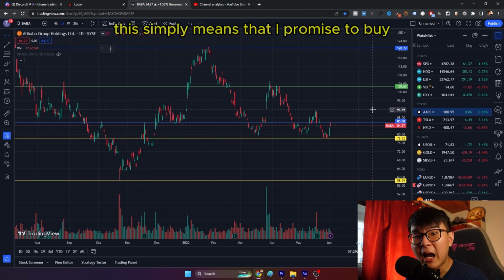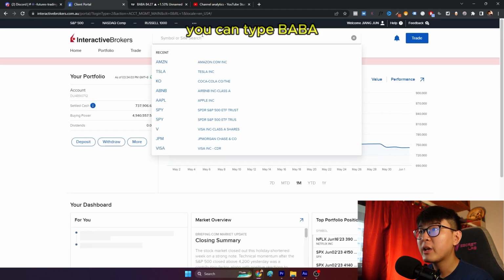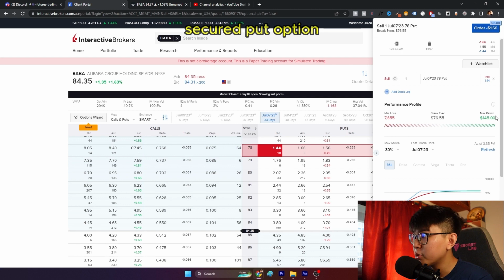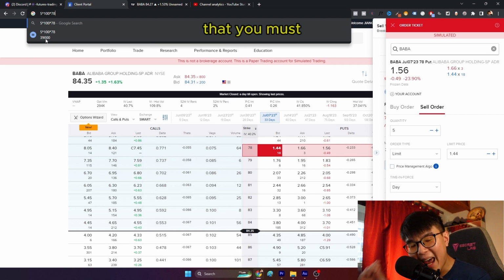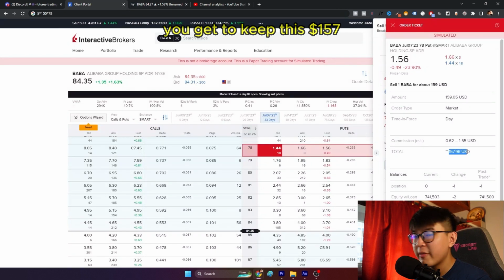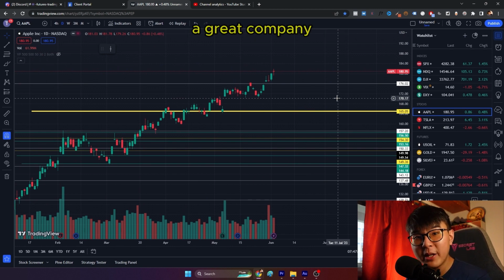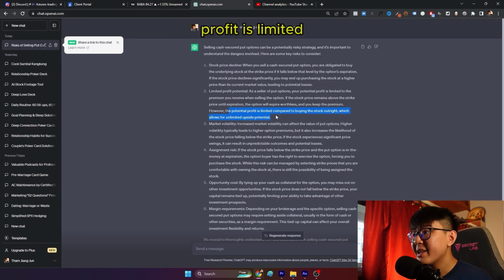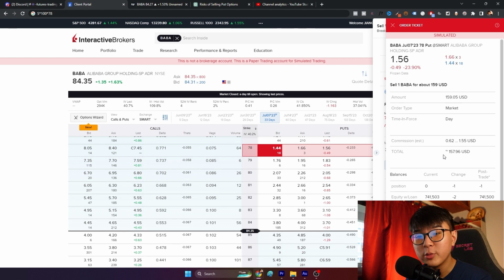How to Sell Cash Secured Put Options On Interactive Brokers + LIVE Demonstration For Beginners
In this video I share exactly how i sell cash secured put options on interactive brokers in a step-by-step manner :)

Hope this is helpful to someone out there!